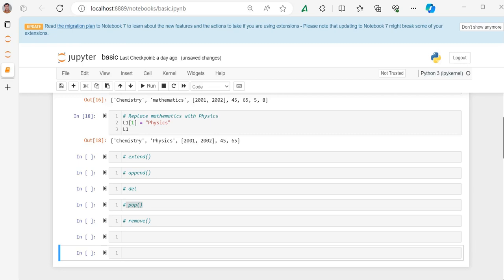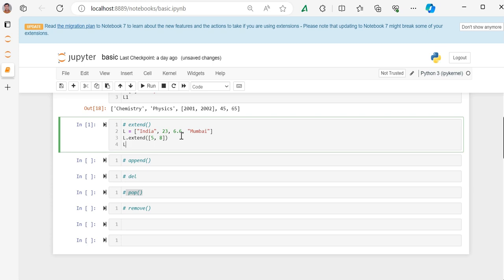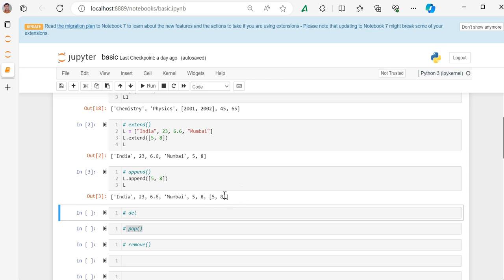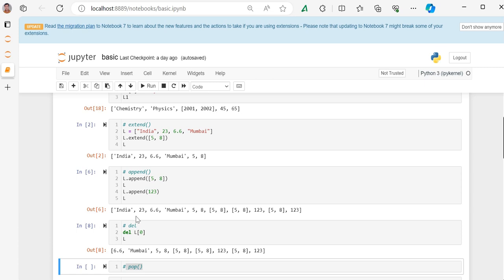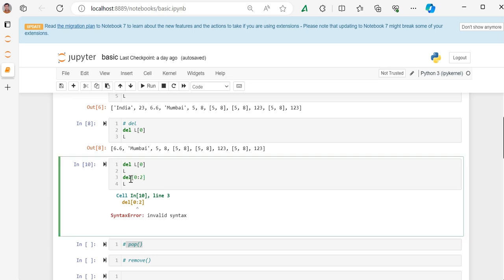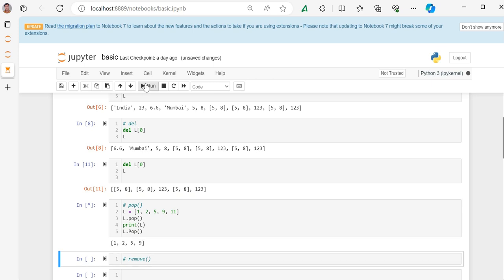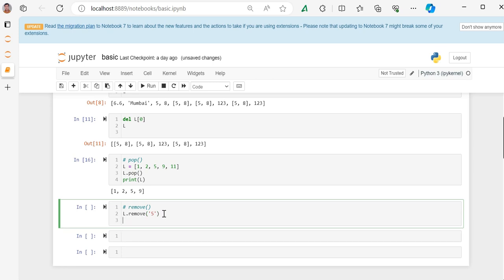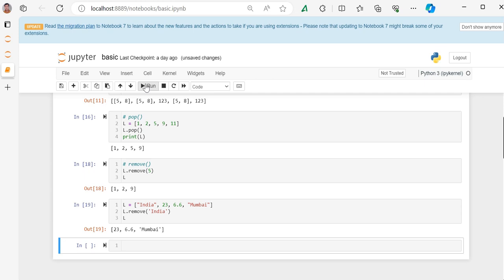#18 - List Operations in Python | Python Tutorial for Data Science | Python Tutorial for Beginners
List Operations in Python |
Python Course for Data Science |
Python Tutorial for Data Science |
Python for Data Science |
Python for Data Analyst |